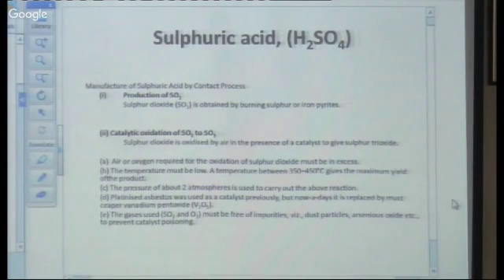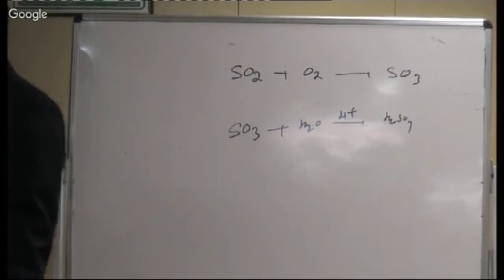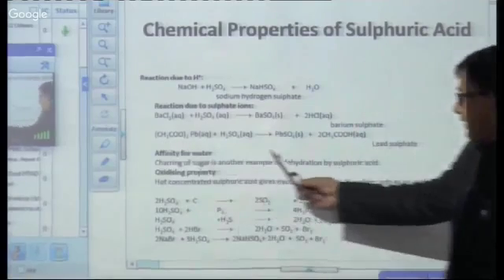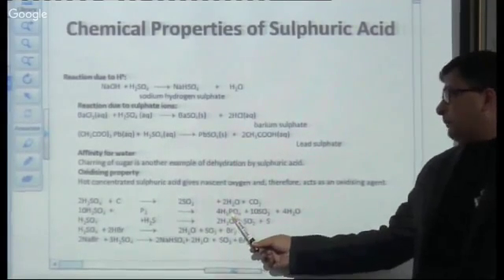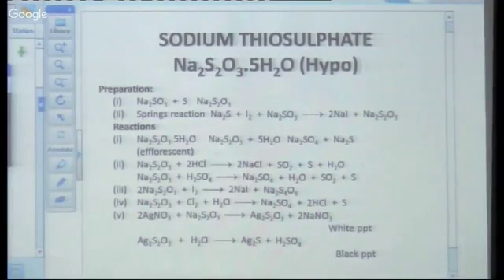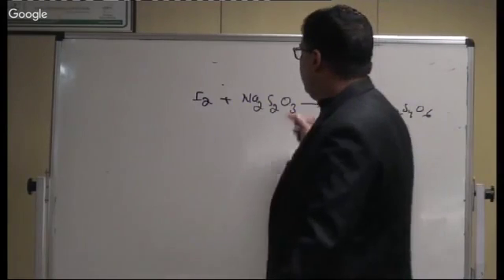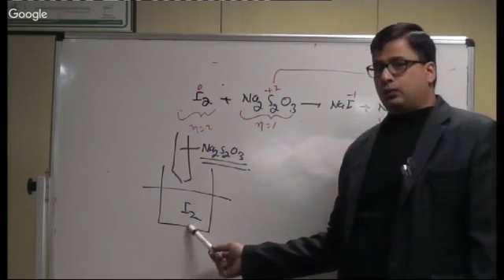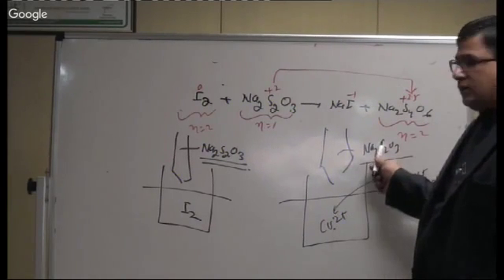P Block part 10 of class 12 for JEE ADVANCE and JEE MAINS